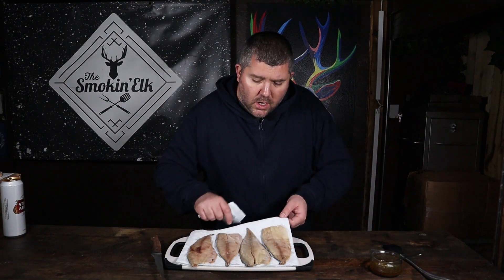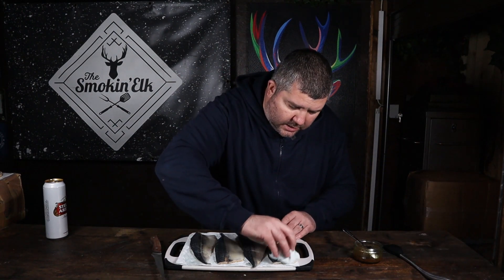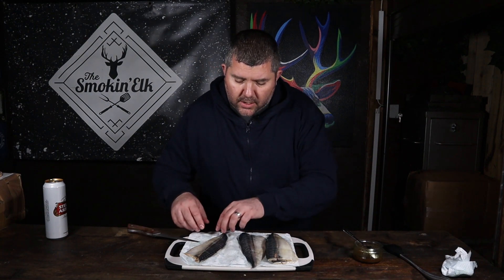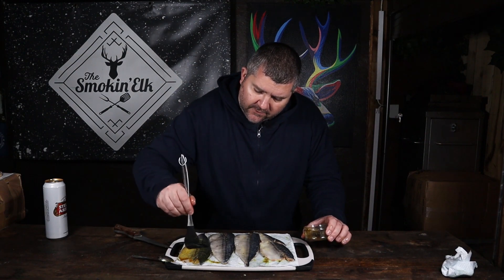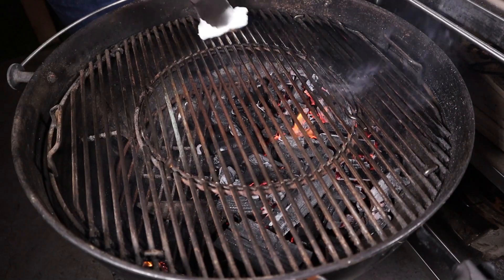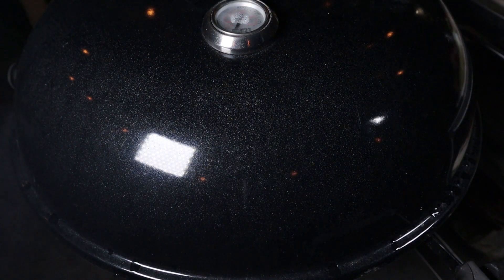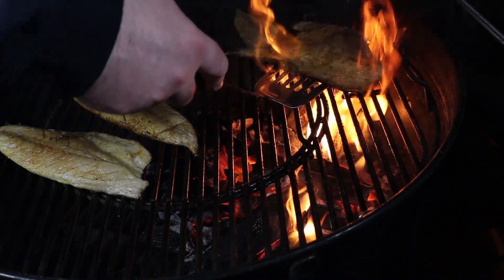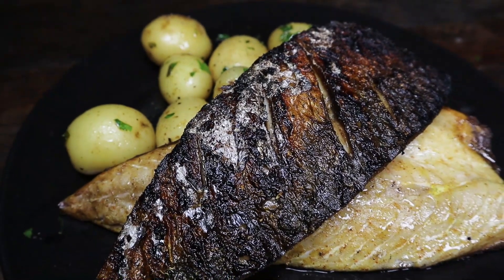Indian Spiced Mackerel - Grilled On The Weber MasterTouch Kettle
In this video, I share a few tips to ensure your fish doesn't stick to the grill. This is my Indian spiced mackerel, cooked on the Weber MasterTouch over British Ash charcoal